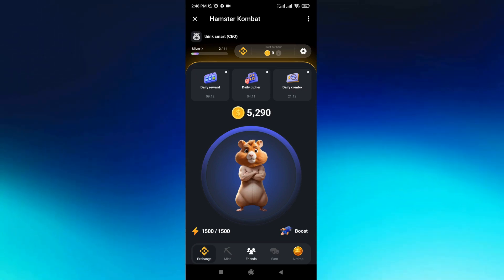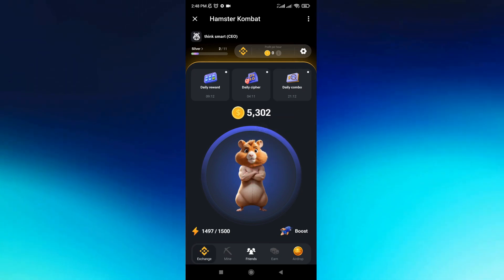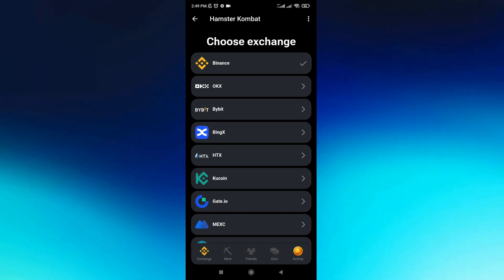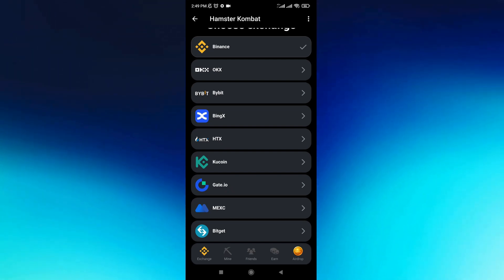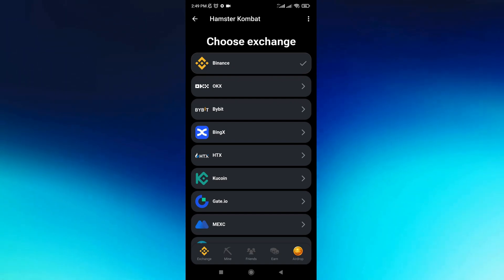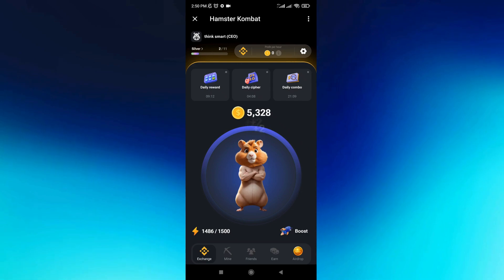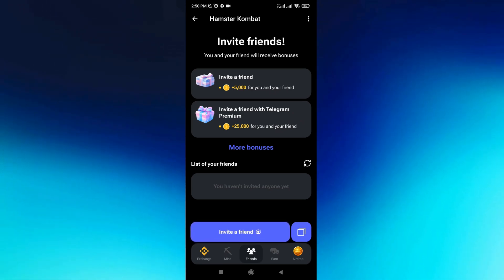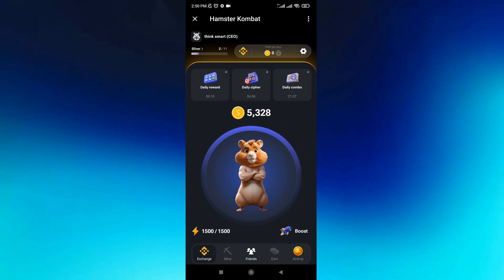How To Withdrawal Money/Coins From Hamster Kombat App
In This video I show you How To Withdrawal Money/Coins From Hamster Kombat App.